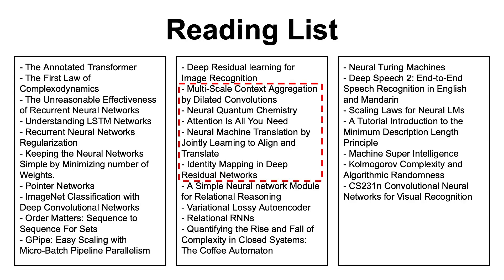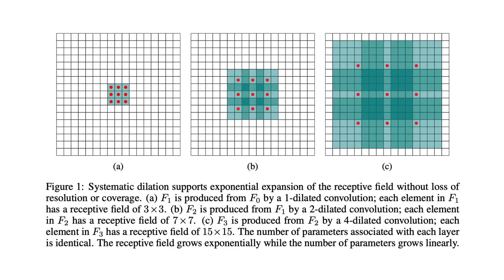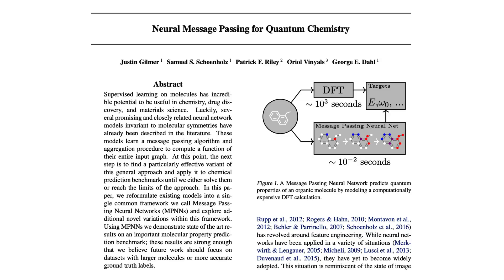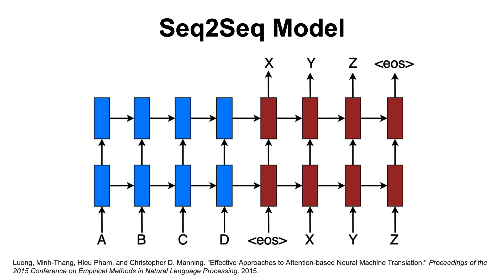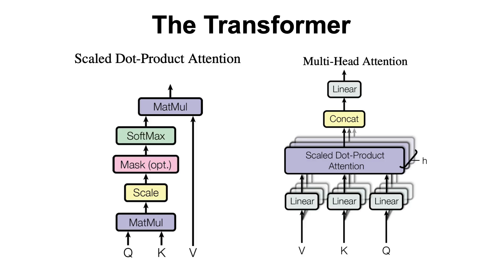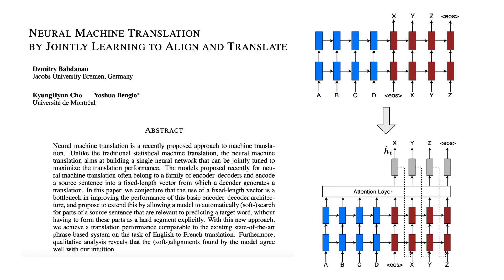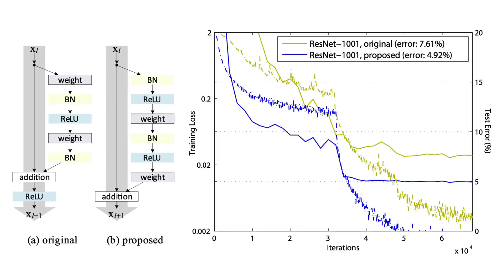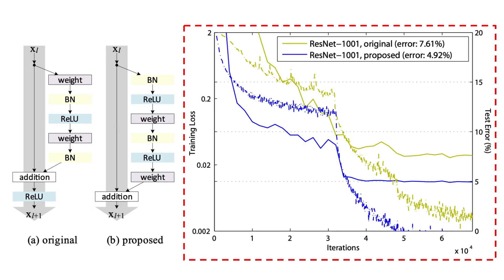AI Reading List (by Ilya Sutskever) - Part 3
In the third part of the AI reading list series, we continue with the next 5 items that Ilya Sutskever, former OpenAI chief scientist, gave to John Carmack. Ilya followed by saying that "If you really learn all of these, you’ll know 90% of what matters today".

*Contents*
00:00 - Intro
00:21 - Item 1: Dilated Convolutions
01:10 - Item 2: Neural Message Passing for Quantum Chemistry
01:35 - Item 3: Attention Is All You Need
02:42 - Item 4: NMT by Jointly Learning to Align and Translate
03:12 - Item 5: Identity Mappings in Deep Residual Networks
04:30 - Outro

► Bitcoin (BTC): 3C6Pkzyb5CjAUYrJxmpCaaNPVRgRVxxyTq
► Ethereum (ETH): 0x9Ac4eB94386C3e02b96599C05B7a8C71773c9281
► Cardano (ADA): addr1v95rfxlslfzkvd8sr3exkh7st4qmgj4ywf5zcaxgqgdyunsj5juw5
► Tether (USDT): 0xeC261d9b2EE4B6997a6a424067af165BAA4afE1a